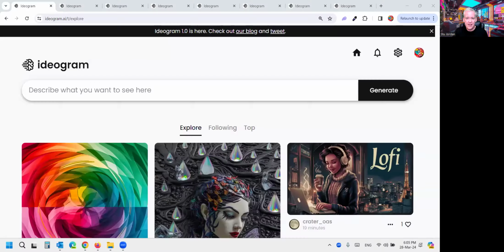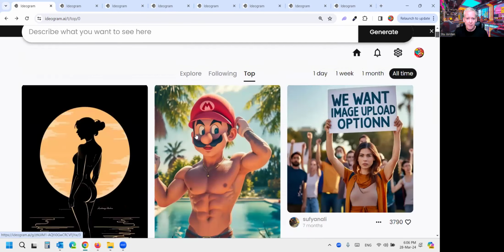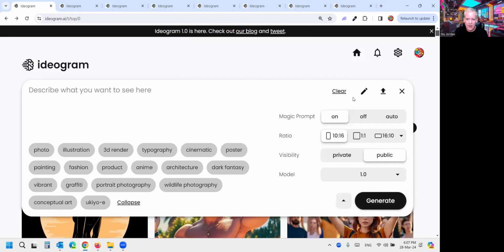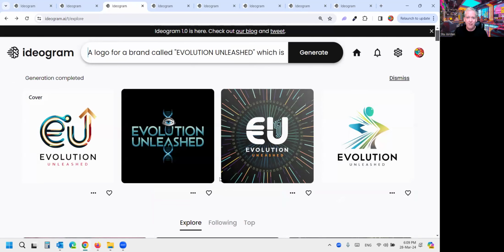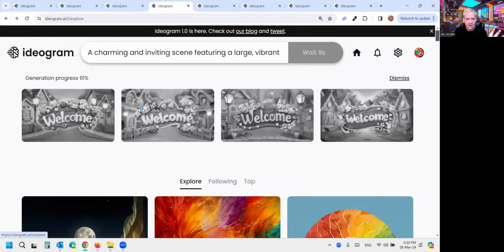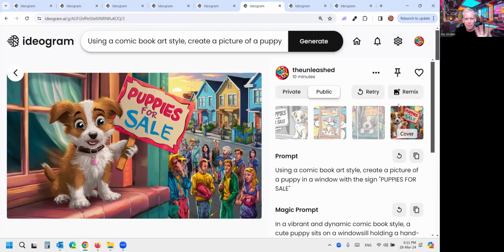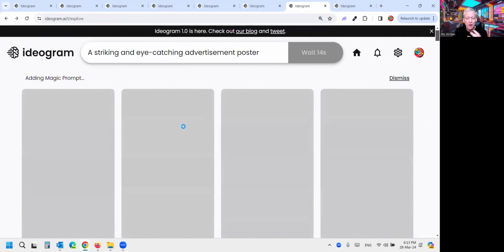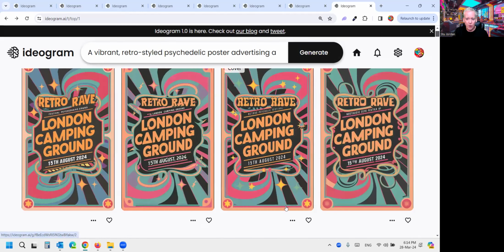Ideogram AI: The New Image Generator That Does TEXT!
Introducing Ideogram, the revolutionary AI tool that will change the way you create logos, posters, signatures, and ads! Get ready to design stunning visuals in seconds, even if you have zero design skills.

Why Ideogram is amazing:

- Easy to use, incredibly fast
- Versatile for various design needs
- Magic prompting feature (it expands your prompts to make them better!)

In this video, I’ll:

- Give you a full tour of Ideogram
- Demo how to create graphics with it
- Share my honest thoughts after testing

Try Ideogram AI yourself and get 25 free prompts a day